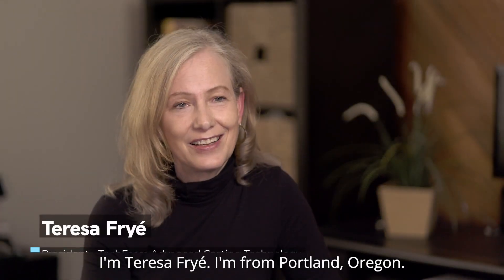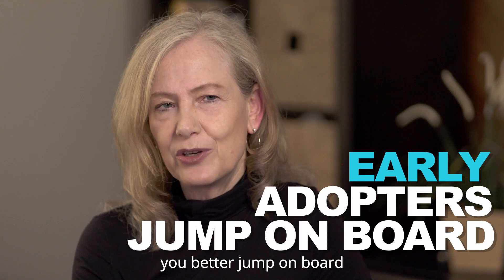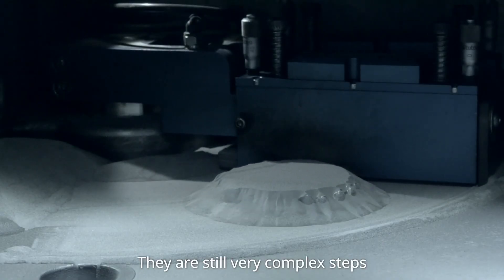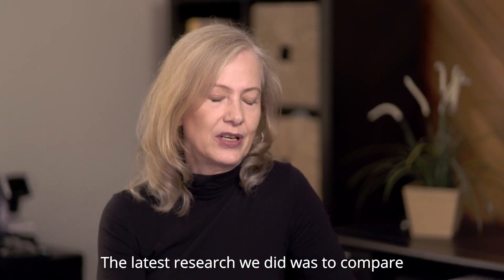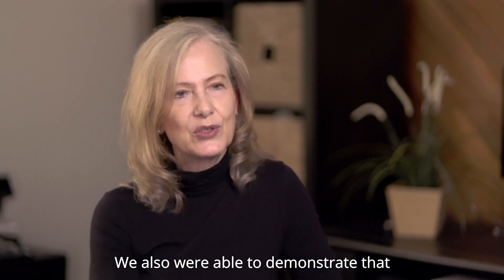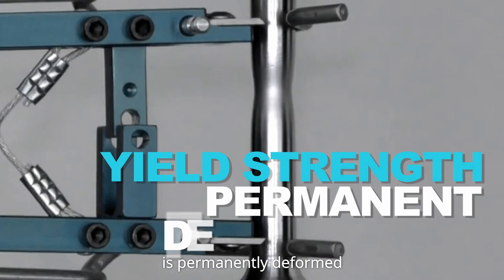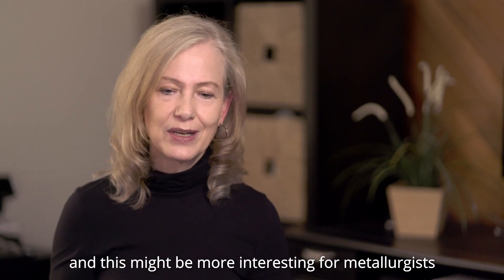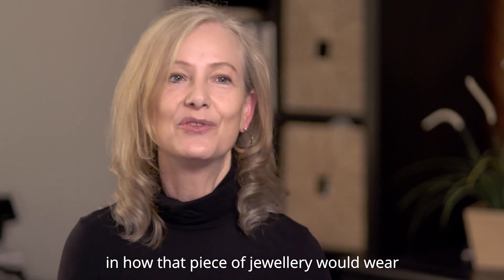Platinum Innovations: Teresa Frye compares 3D printing and casting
Teresa Frye, President of TechForm Advanced Casting Technology, shares her research comparing platinum metal properties between 3D printed and casted pieces.   With her wealth of knowledge and experience in platinum casting, Teresa explains how the same printed alloy has significantly higher yield strength, simply due to the way platinum is melted in layers.  This finding is highly meaningful as it illustrates how 3D printing not only excels in production speed, but also enhances the property of the metal, making platinum tougher and more resilient yet.  Though unlikely to  replace casting, it is undeniable that direct metal printing will become an important tool for jewellery production in the not-so-far-away future.